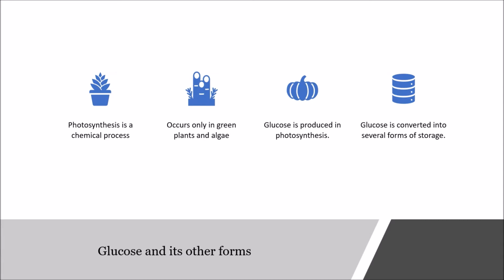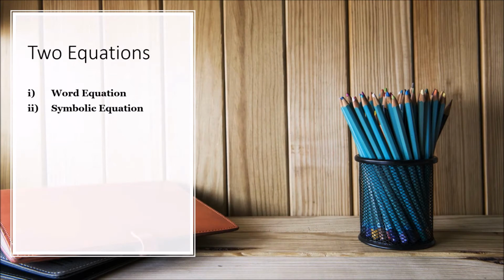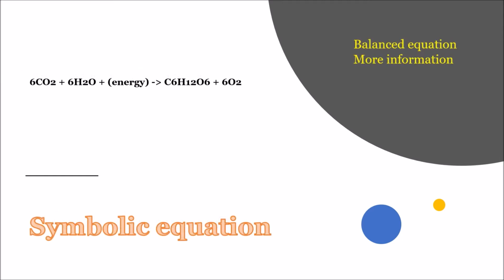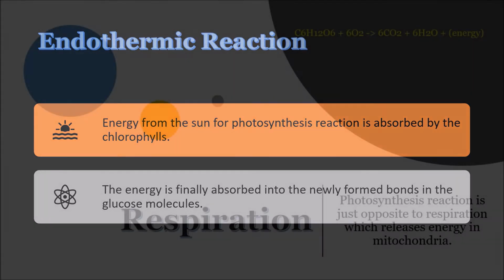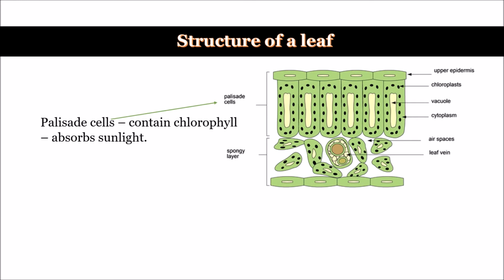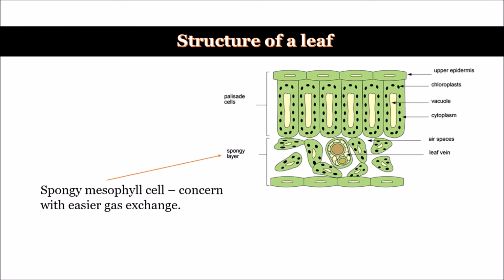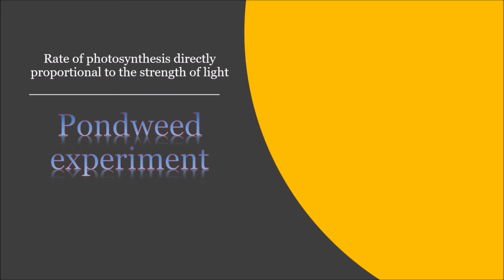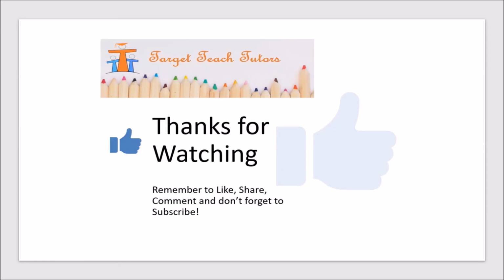Photosynthesis Revision | GCSE Biology | Target Teach Tutors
A detailed explanation of Photosynthesis. It is really helpful for last minute revision.